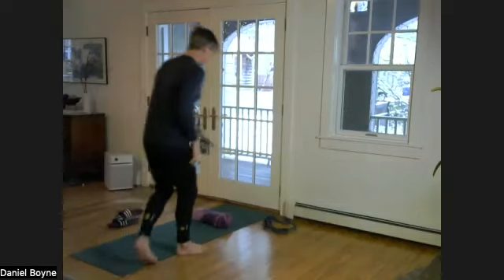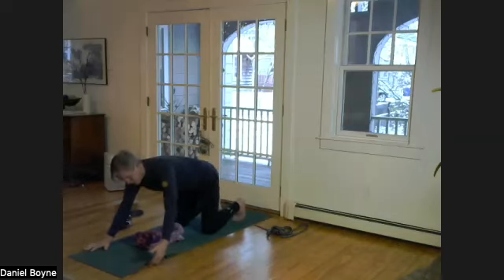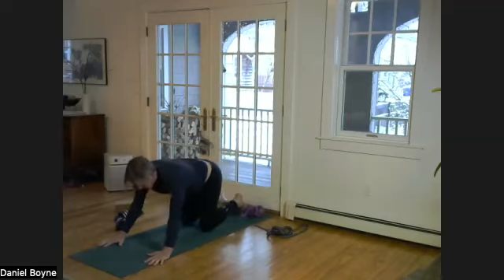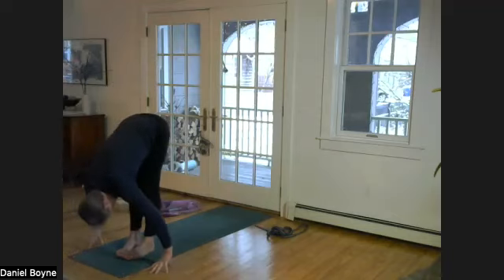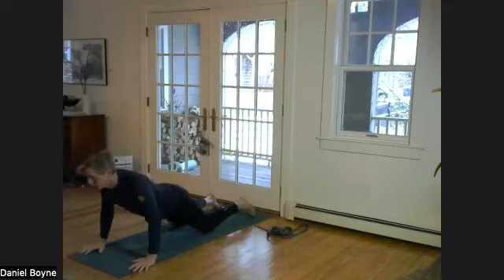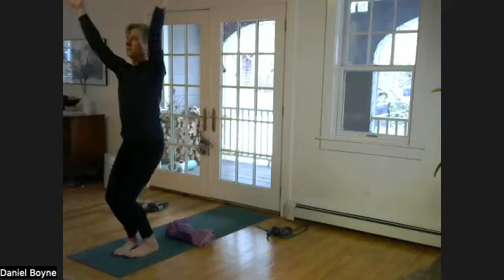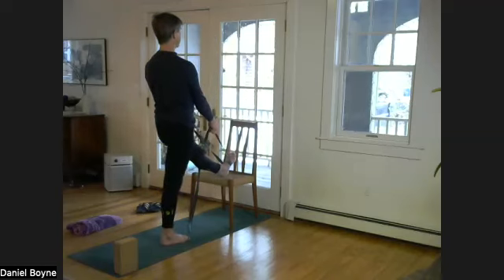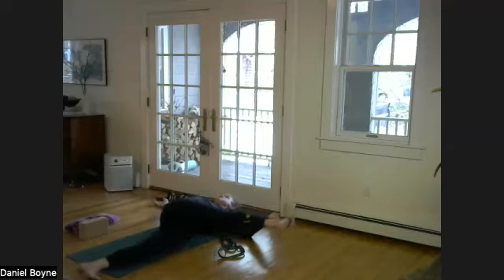Yoga With Dan Sun Salutation C et al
Some preliminary towel roll work, then a flow of Sun C.